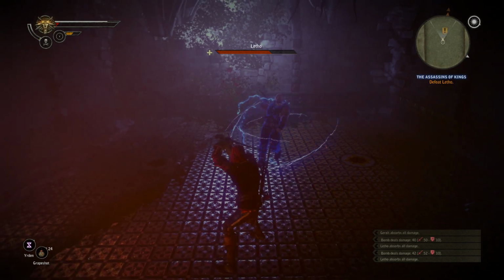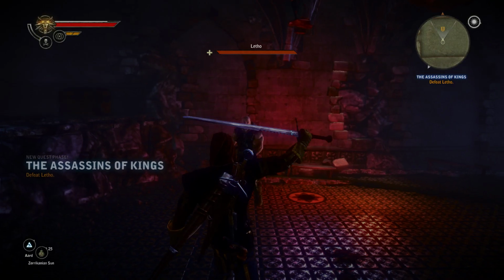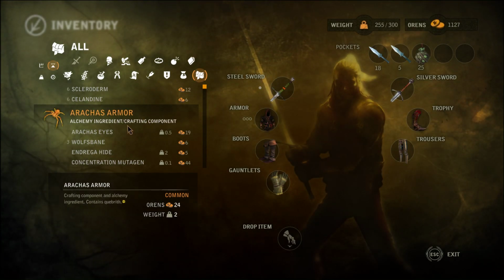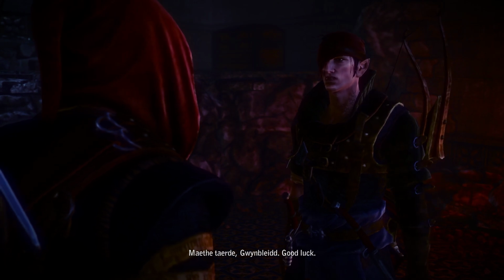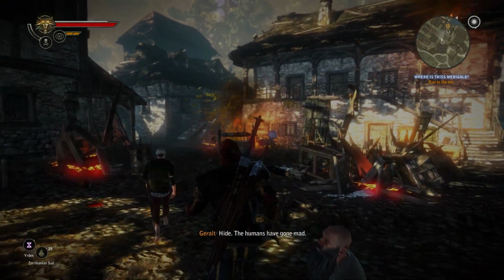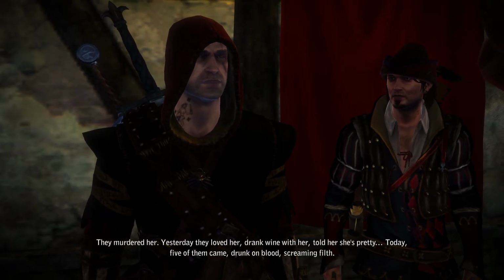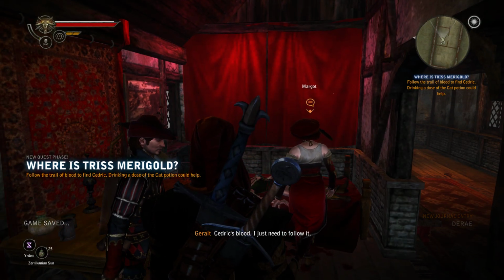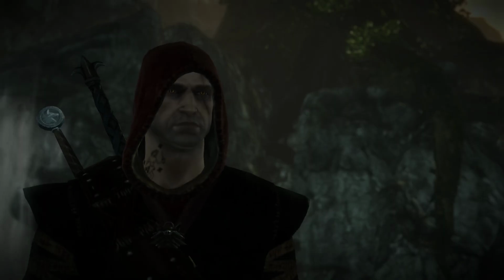failing hard at boss fight | The Witcher 2 -- Episode 17